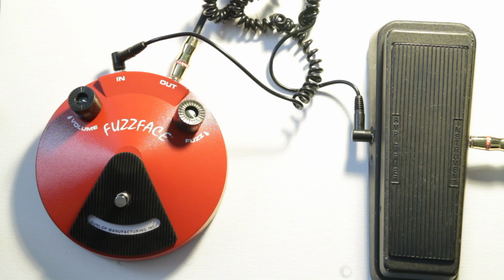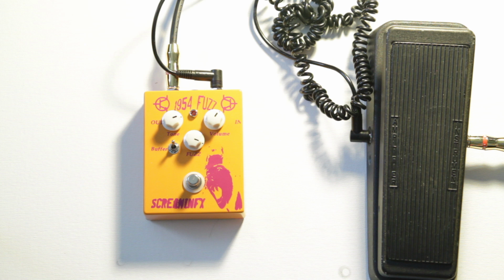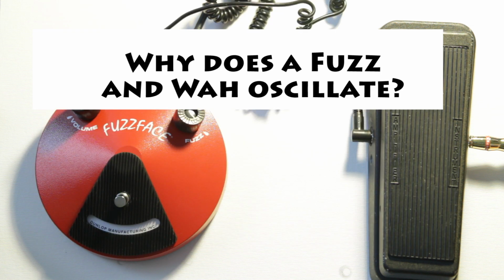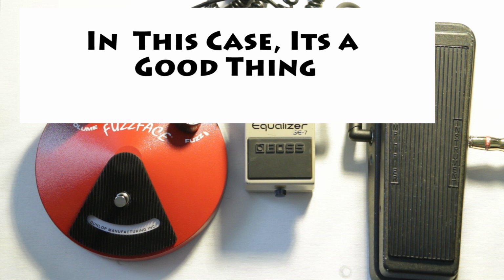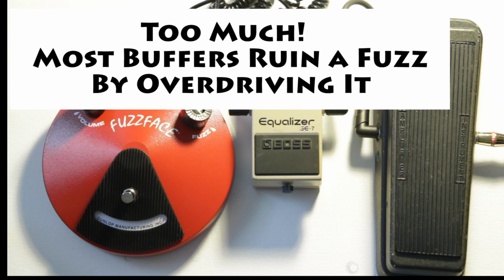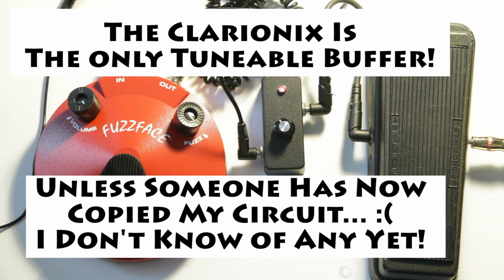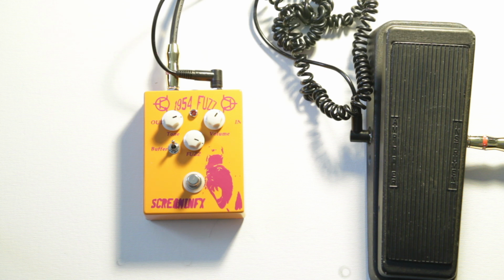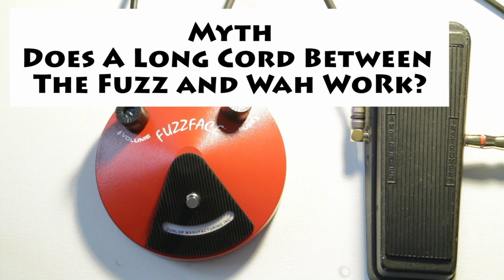How to Fix Wah and Fuzz Problems - Wah Before Fuzz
I think wah wah sounds much better before a fuzz pedal.  This video shows you how to make it work.  First I talk about why the fuzz and wah together problem exists then I show a few methods to fix it.

Some video times (click to jump to them):
1:45  Why does this happen
2:27 Fix wah and fuzz with a cheap buffer like an OFF Boss pedal
3:45 Boss pedals can also ruin a fuzz sound
4:27 Fix with tuneable buffer such as the Clarionix I designed
5:39 Fix with a fuzz that works such as 1954 or Clarionix
6:50 Myth: A long cord doesn't work